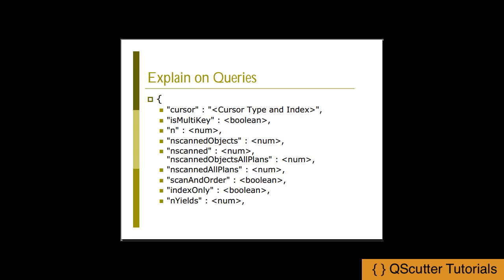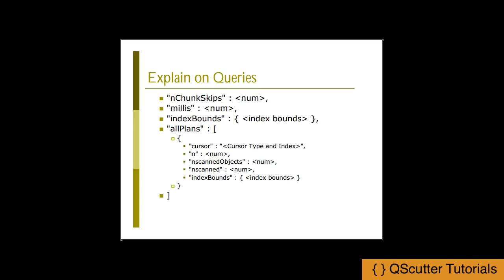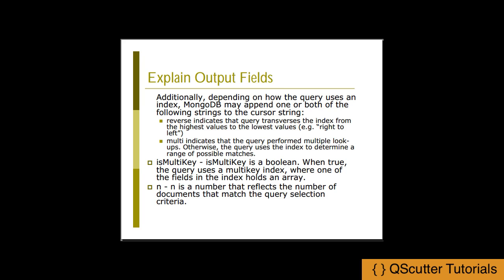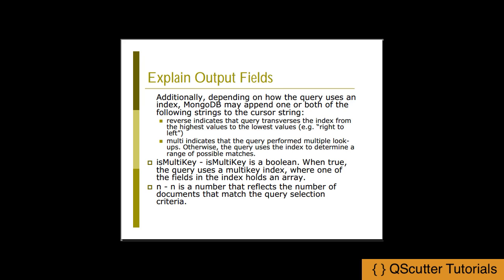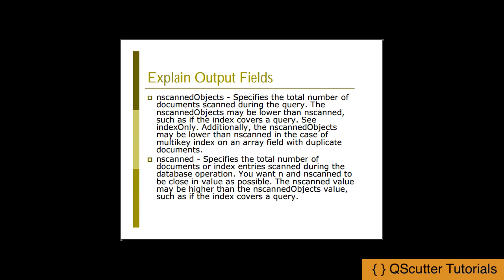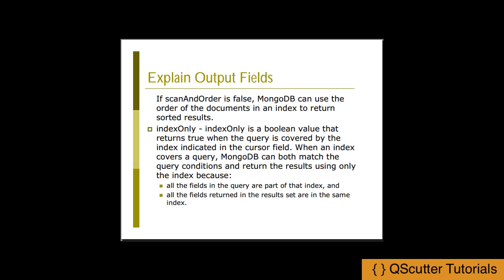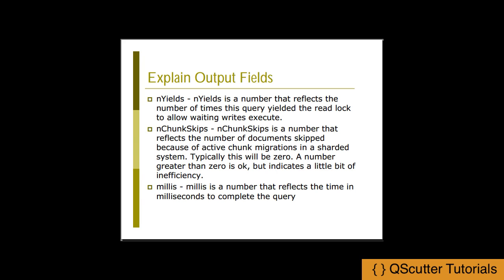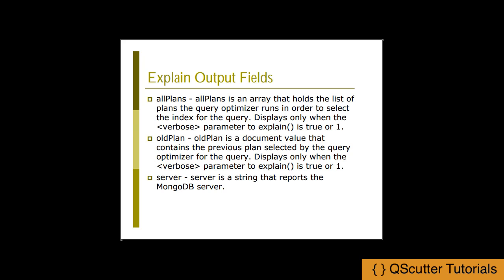9003 Explain Parameters